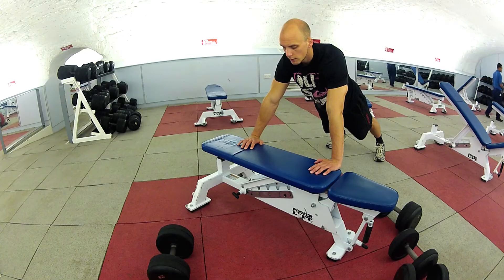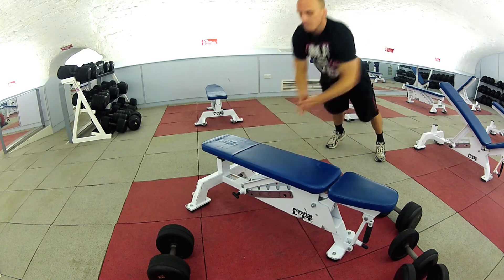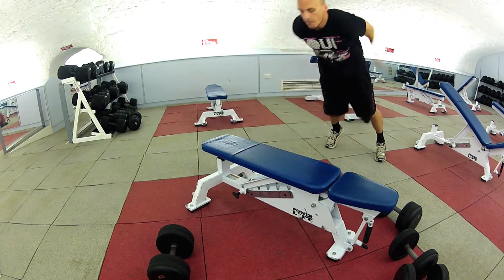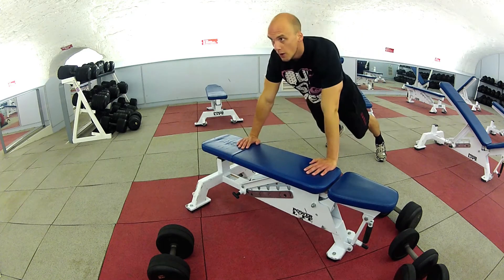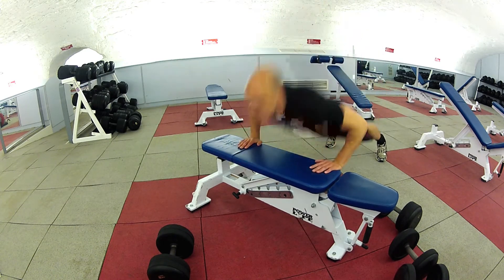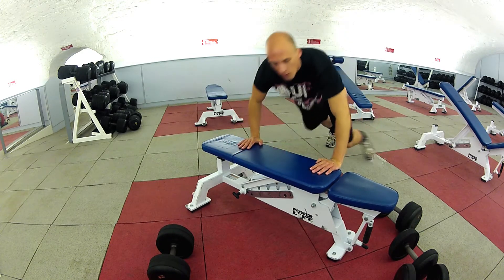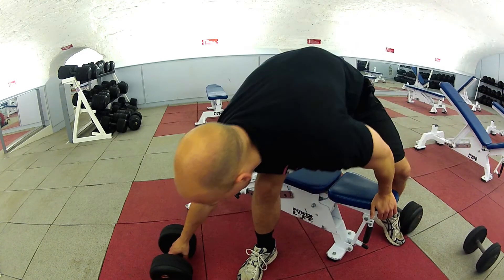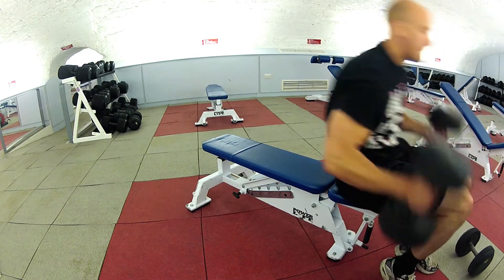Second day same exercise: Destroying chest